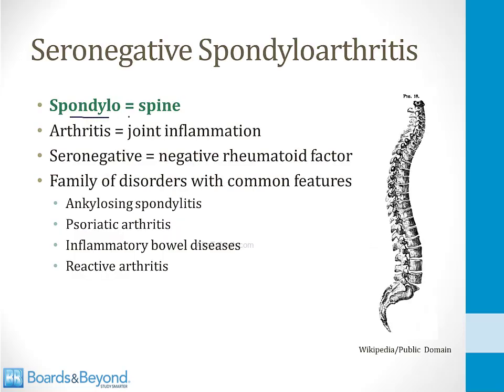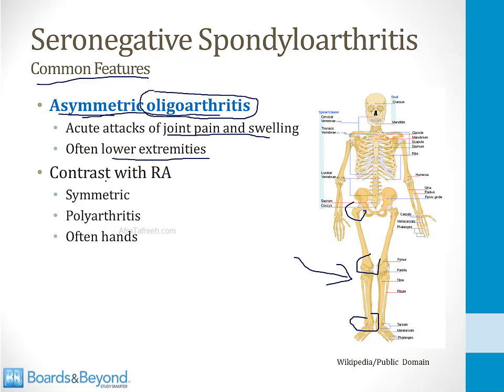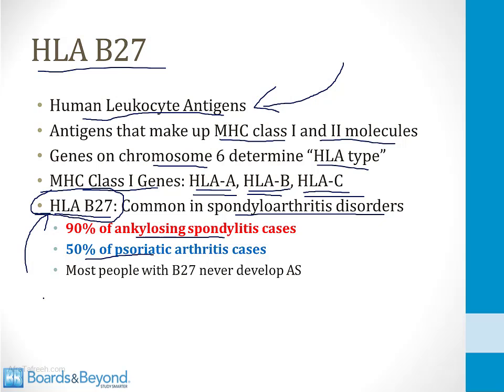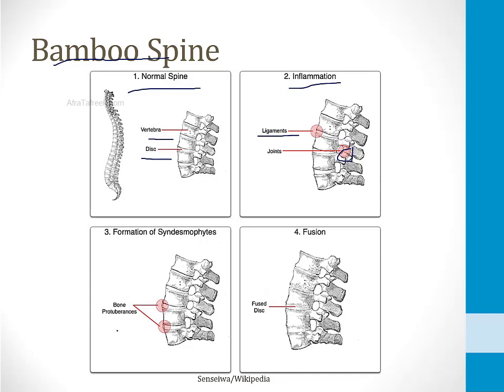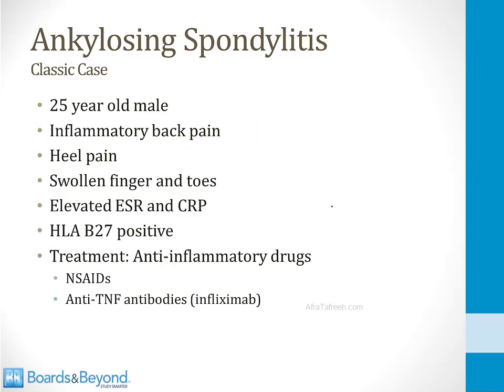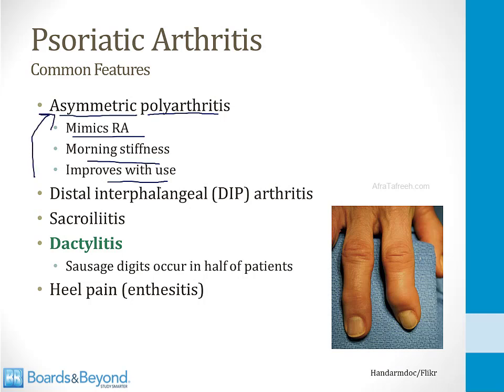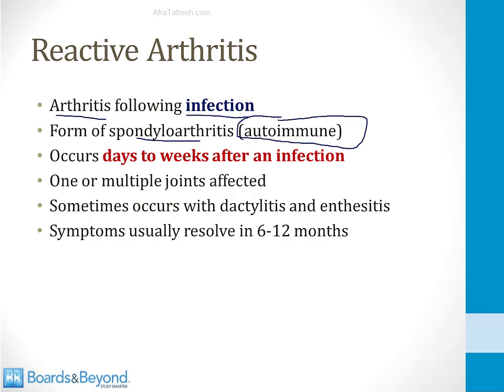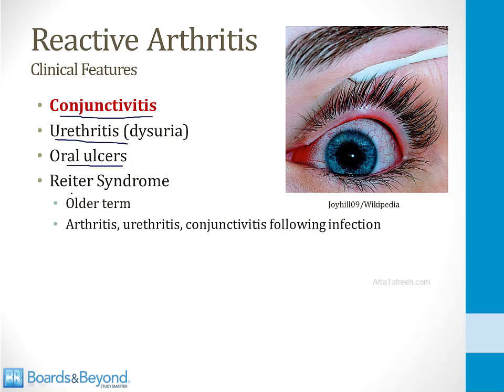Musculoskeletal 3 Pathology 9 Seronegative Spondyloarthritis